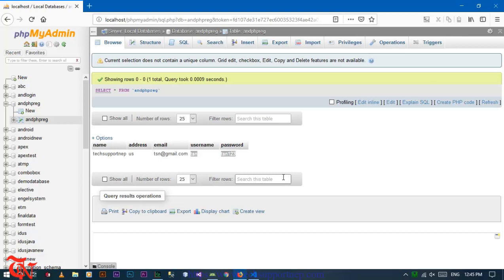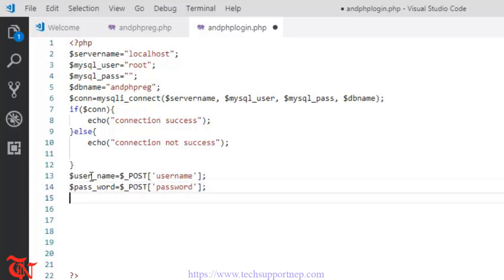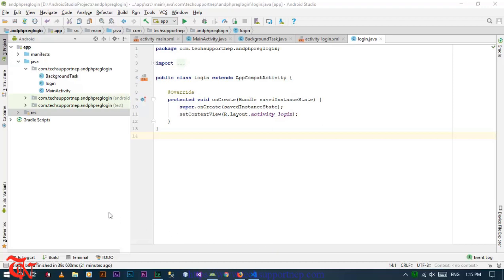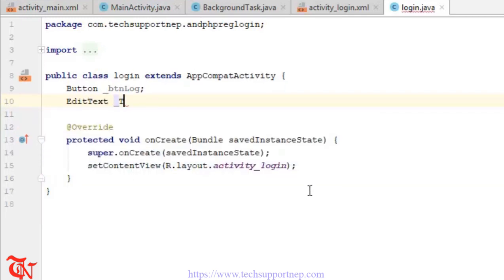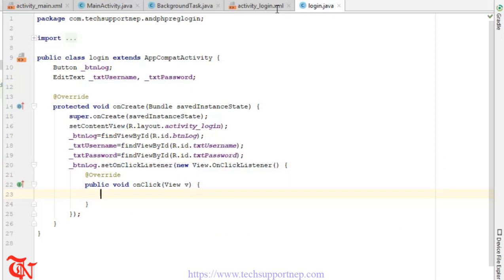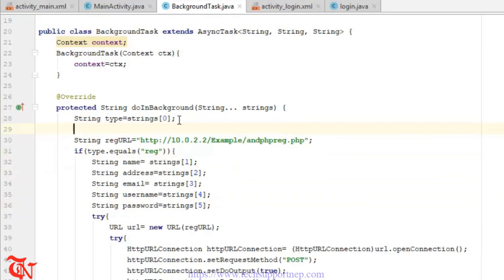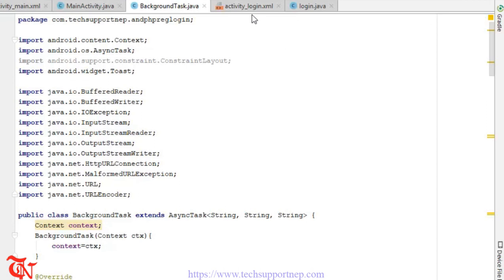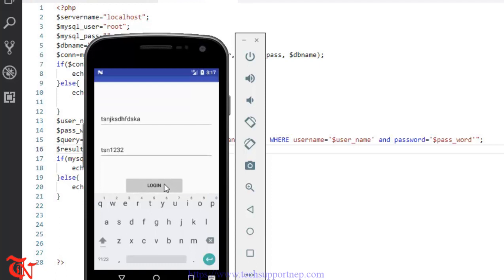Create Registration and Login Form in Android Studio using MySQL Database [With Source Code][Part-2]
This video will shows how you can create registration and login form in android using MySQL database.